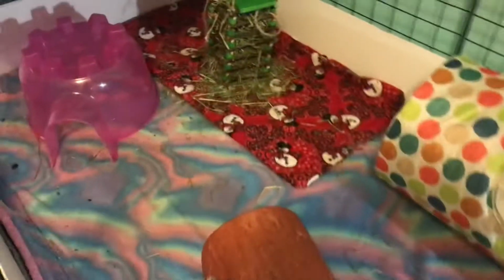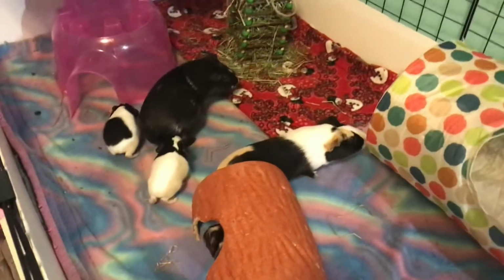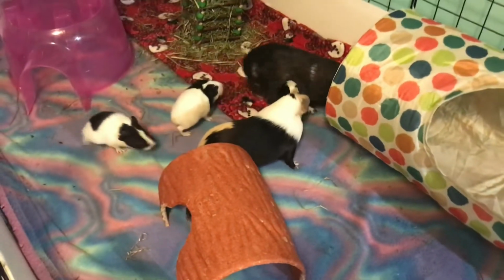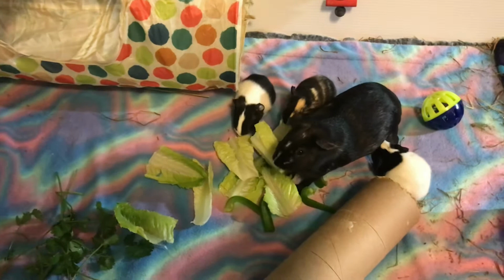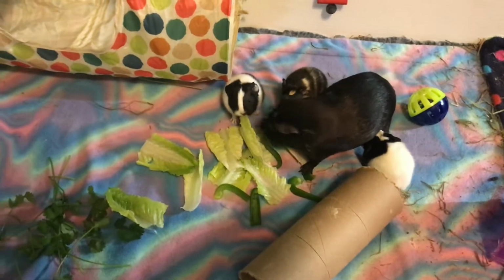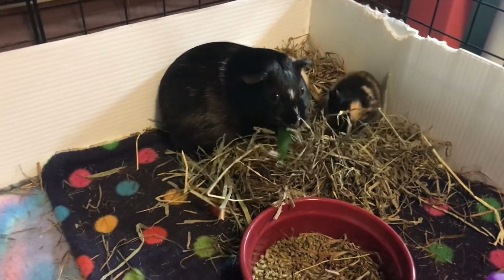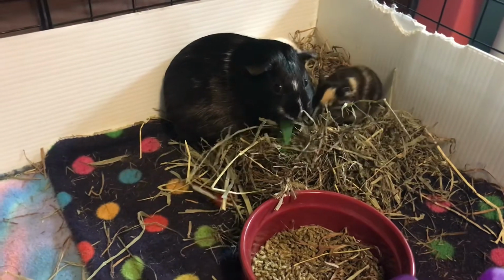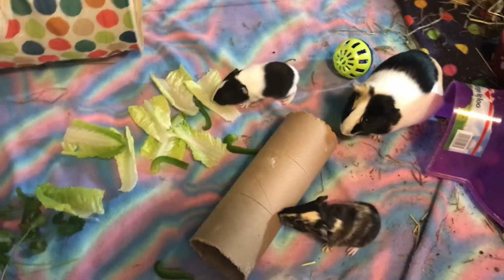The Baby Guinea Pigs Are 4 Days Old!